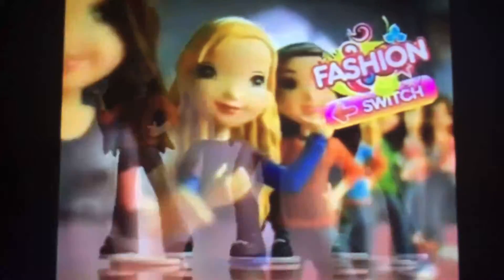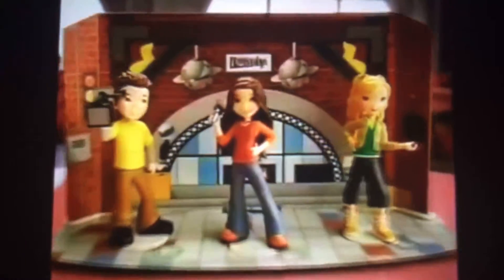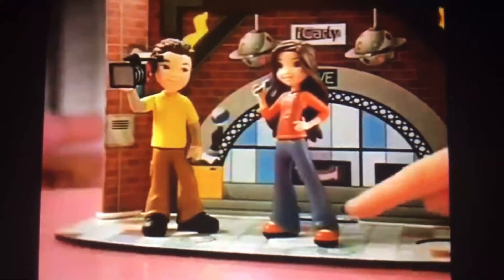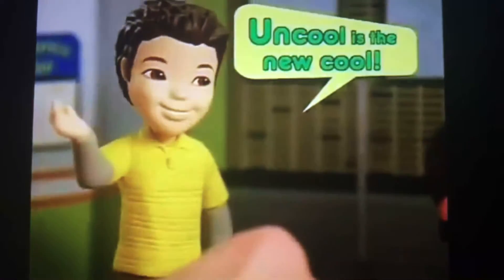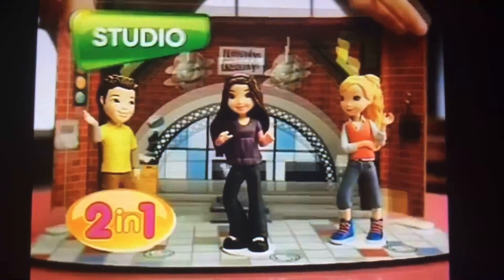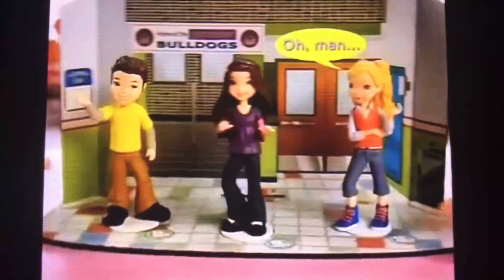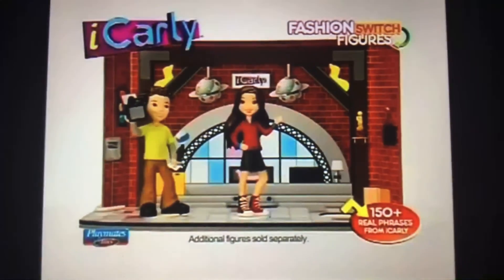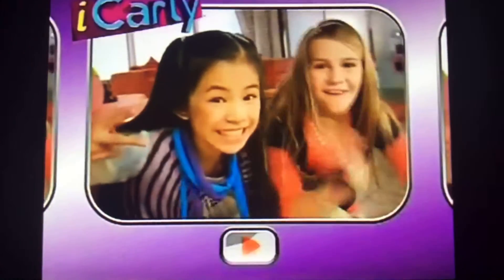iCarly Commercial #2 (2009)